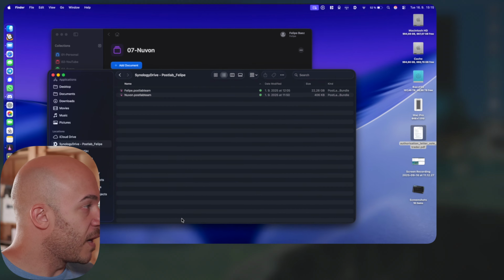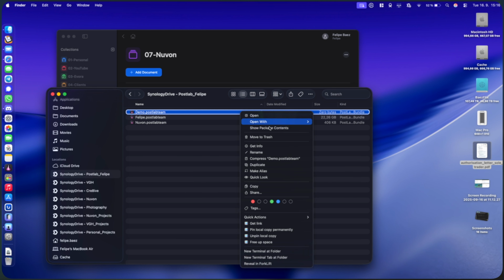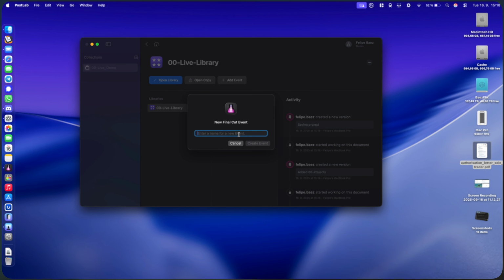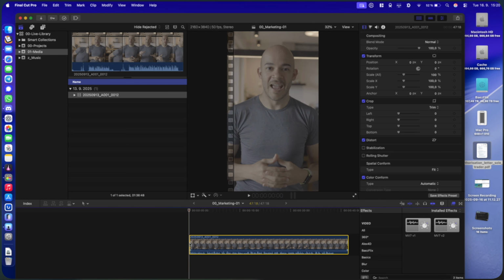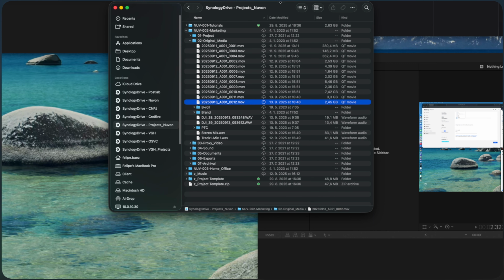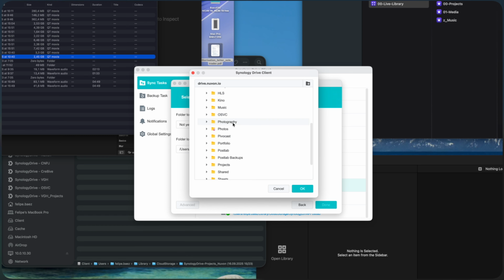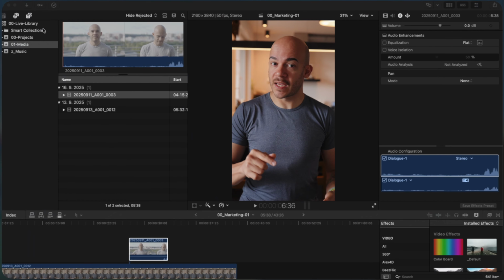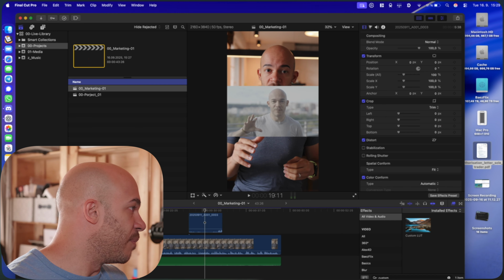Postlab Demo on Nuvon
Work on your edits from anywhere in the world. In this video, I show how Postlab 2.0 runs seamlessly on Nuvon Drive, letting you sync Final Cut Pro libraries, events, media, and music across multiple Macs with just a few clicks.

From my home office, I demo how a project created on a MacBook Air instantly appears on a MacBook Pro—locked when in use, unlocked when ready, and with lightning-fast file transfers directly from the cloud.

With Nuvon Drive, Postlab teams can:
 • Collaborate in real time without overwriting each other’s work
 • Pin and sync media on demand, so you only download what you need
 • Build hybrid workflows—keep a Synology server in your studio and connect it to Nuvon for remote editing without clogging local bandwidth

⚡ Say goodbye to slow, unreliable sync. With Nuvon you get human support (not AI bots), European hosting, and professional-grade infrastructure for creative teams.